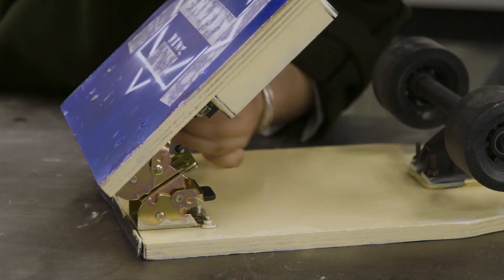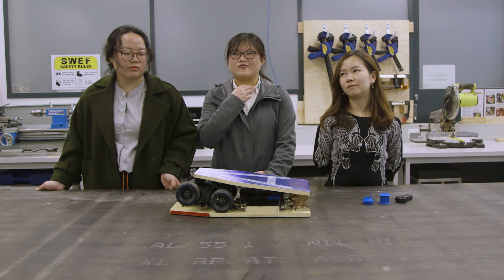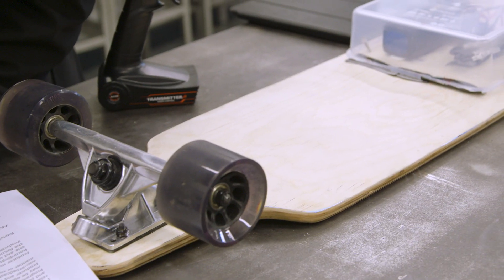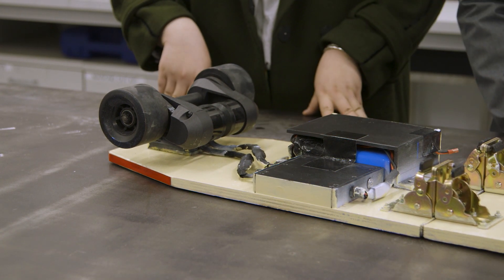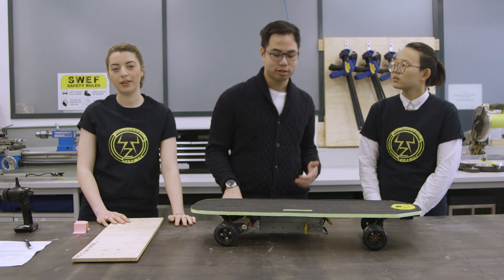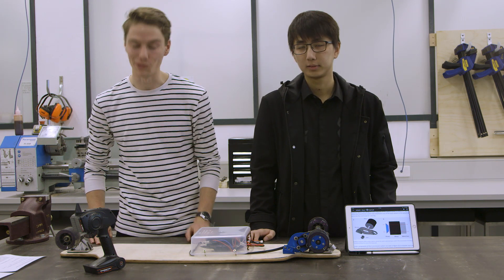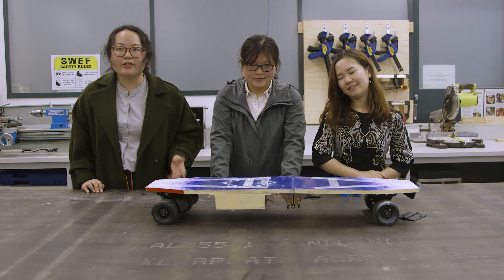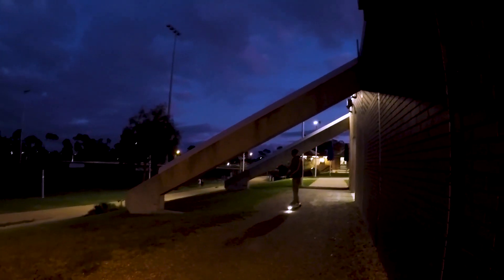How to Build an Electric Skateboard | Monash Materials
Undergraduate students share the tips and tricks behind their final-year project: designing and building an electric skateboard.